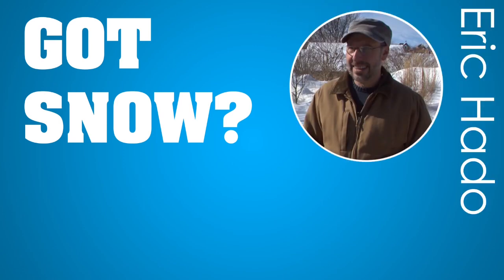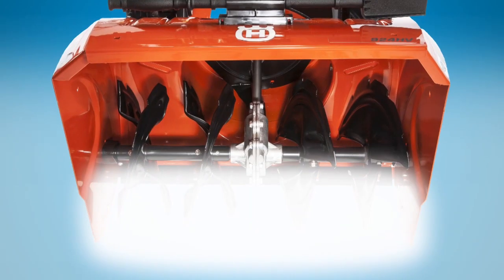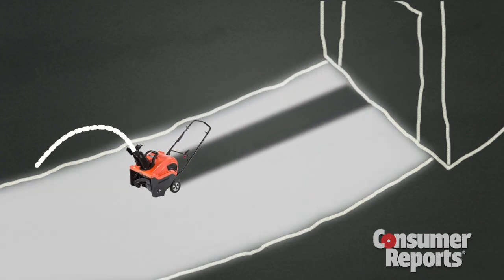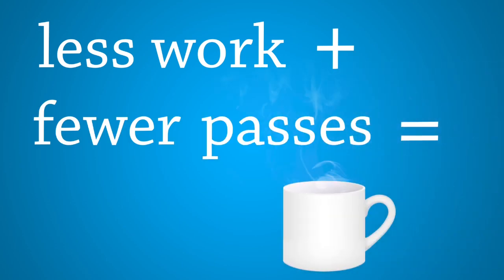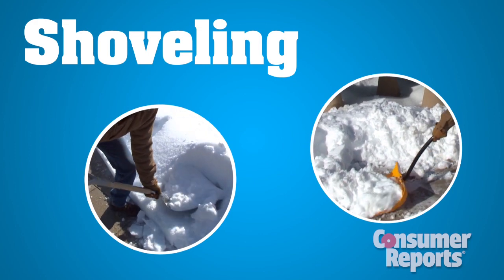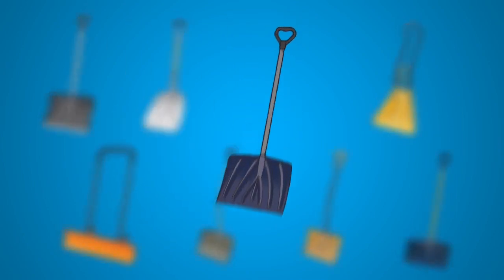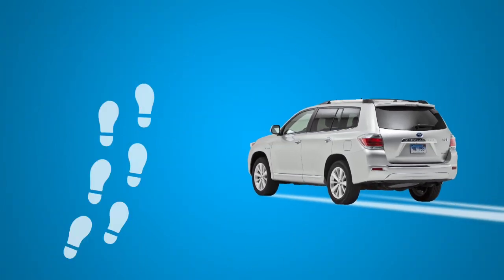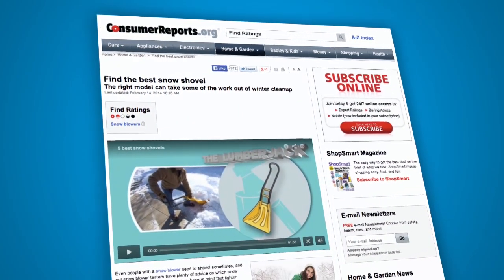Tips for Clearing Snow Faster | Consumer Reports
Whether you've got a snow blower or snow shovel Consumer Reports has quick tips to make the job easier and faster. for additional reviews, tips, and recommendations.